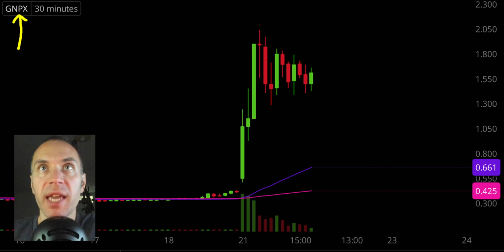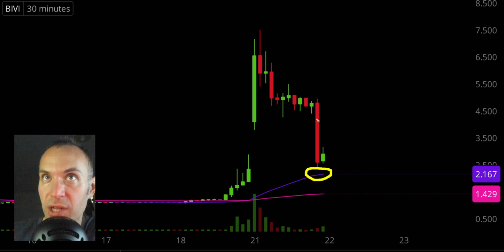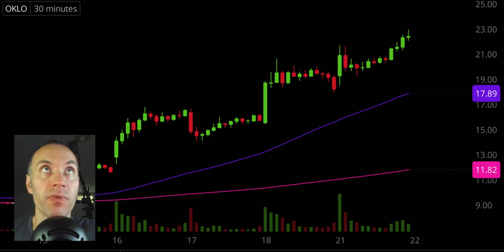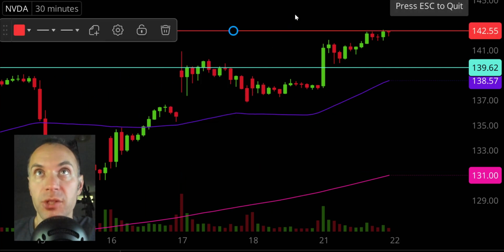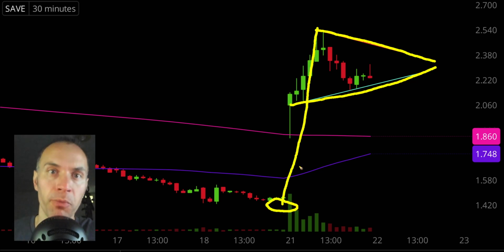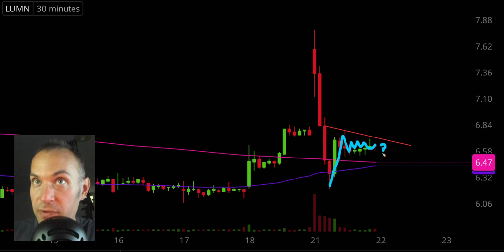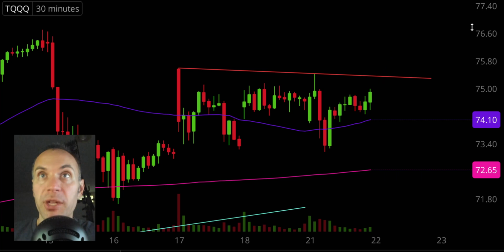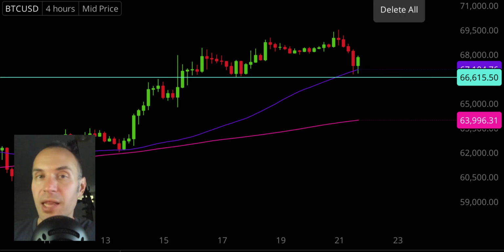Top 10 Stocks For October 22, 2024 ( $GNPX, $BIVI, $IVP, $OKLO, $NVDA, and more! )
Learn how to trade big board and penny stocks by learning to read stock charts and identify technical patterns through technical analysis. Follow along and learn as I perform a quick stock chart technical analysis review on $GNPX, $BIVI, $IVP, $OKLO, $NVDA, $SAVE, $TSLA, $LUMN, $SYTA, $TQQQ, $BTC (Bitcoin).